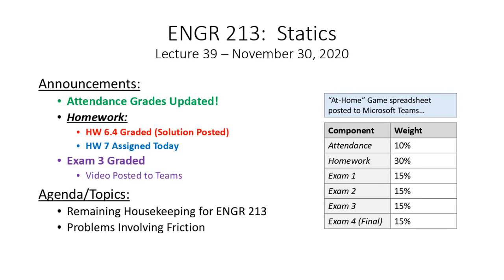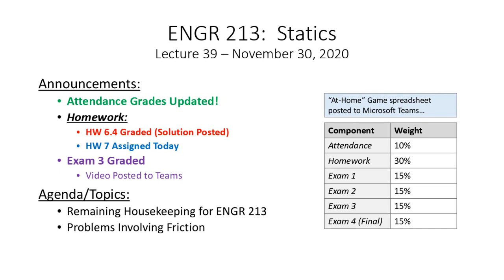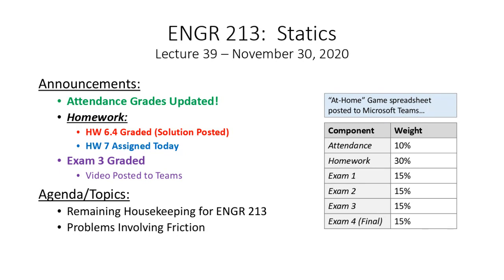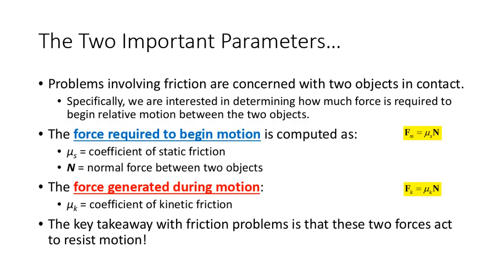ENGR 213 Lecture 39: Problems Involving Friction (2020.11.30)